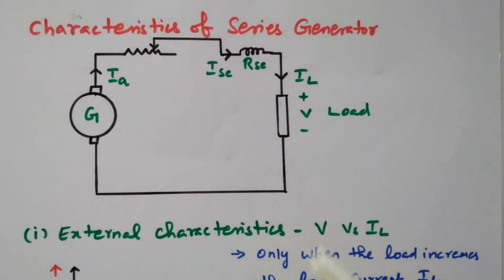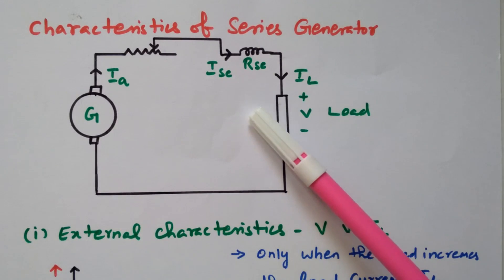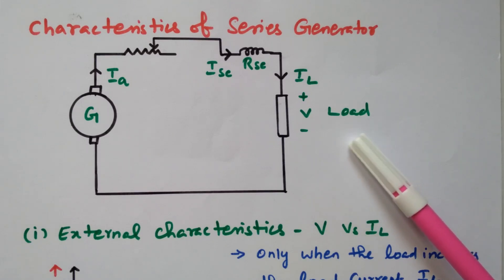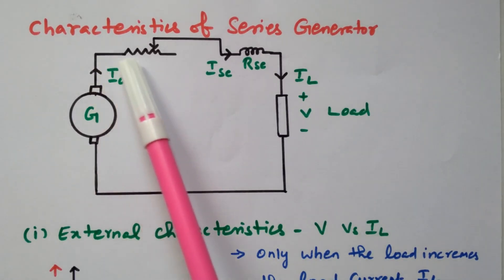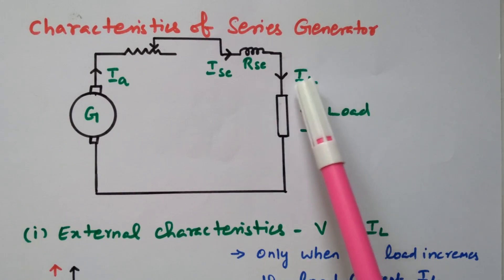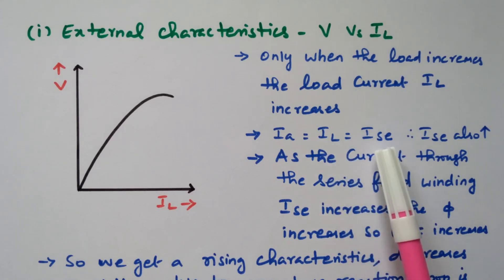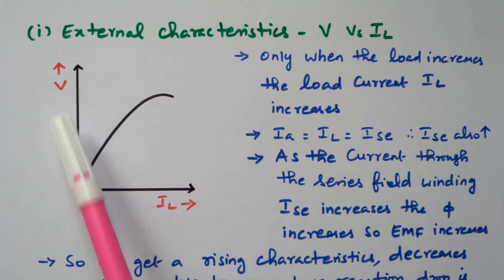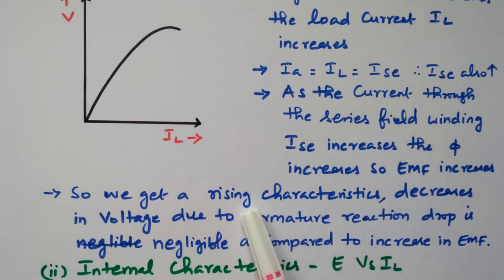10 Characteristics of Series Excited DC Generator